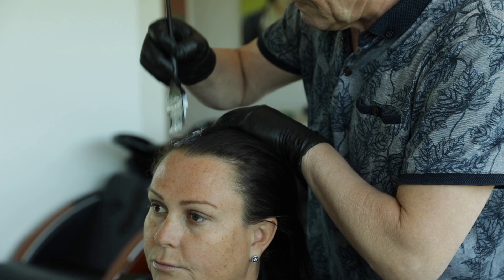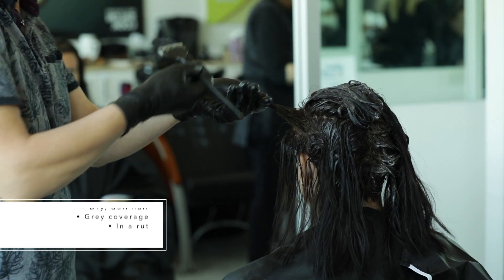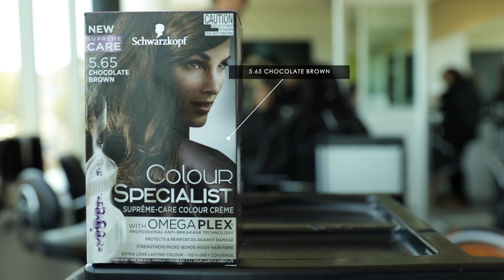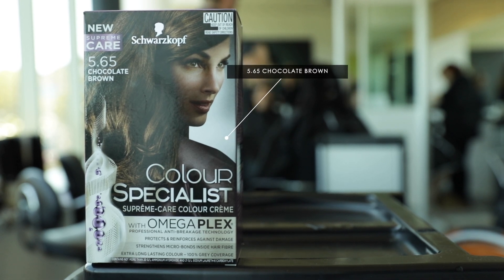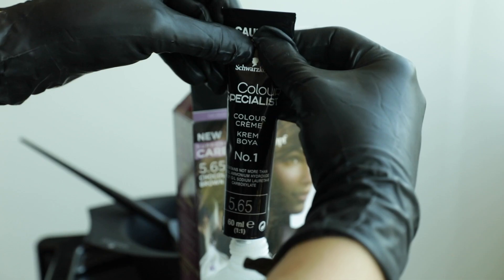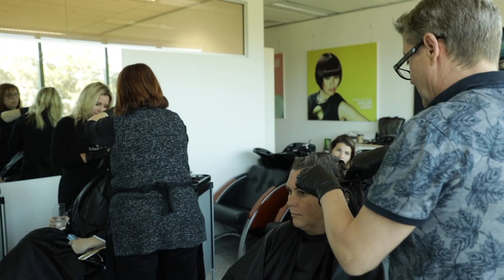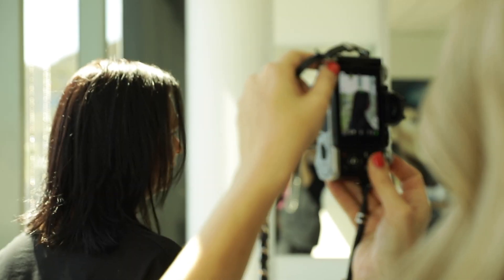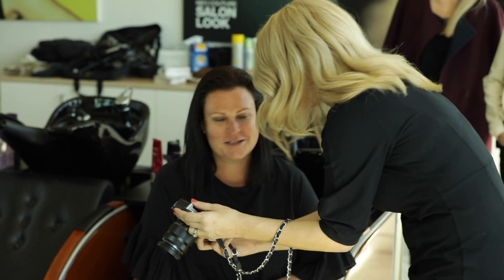Hair Transformation - Part 2 - Meet Sascha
I love a hair before-and-after and I'm so excited about this new Hair Care Challenge series I've created with Schwarzkopf!

We used the new Schwarzkopf Colour Specialist Range and found a perfect match for Sascha that blends her greys into her natural colour, and adds in shine:

Find out more about Sascha and this transformation series over on Hair Romance

Watch out for part 3 coming soon!

Christina xx